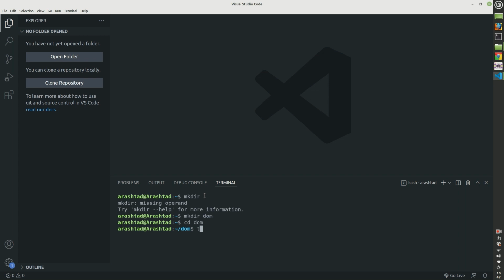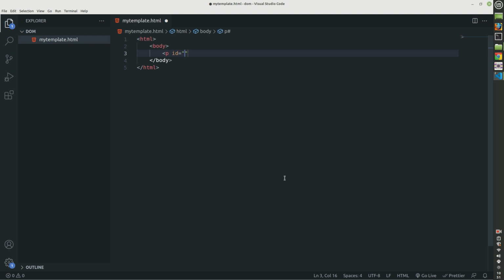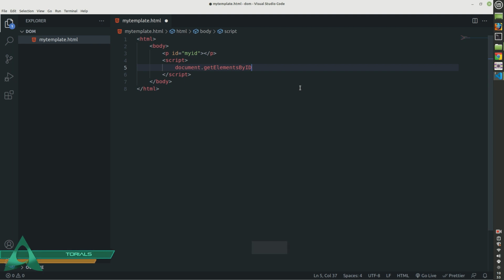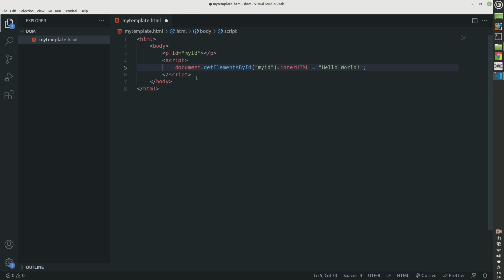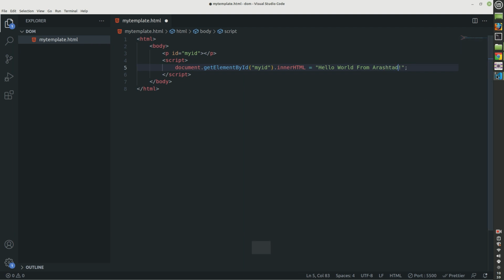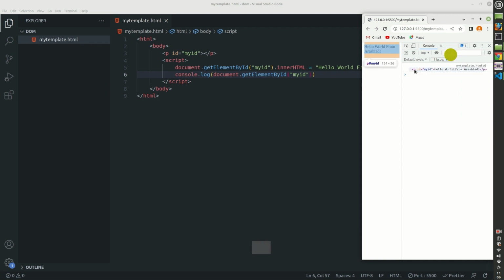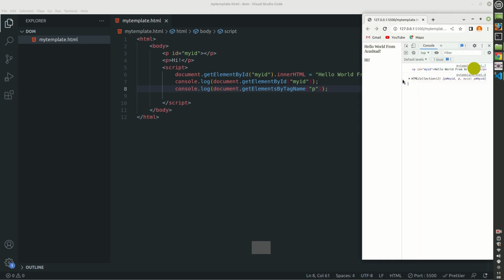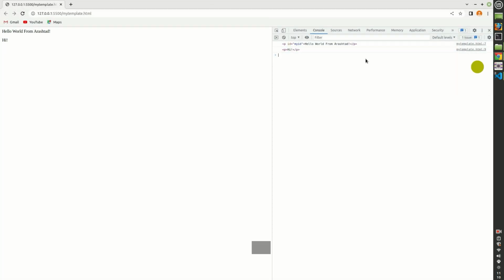#11 DOM Elements Part 1/2 (JavaScript Tutorials for Beginners to Intermediate)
DOM Elements

In this part of our tutorials on JavaScript, you will learn about the different kinds of
DOM. DOM stands for Document Object Model and we use the different kinds of it for adding a
variable to one of our HTML tags. The way we refer to the different HTML tags depends on the
kind of DOM that we want to use.